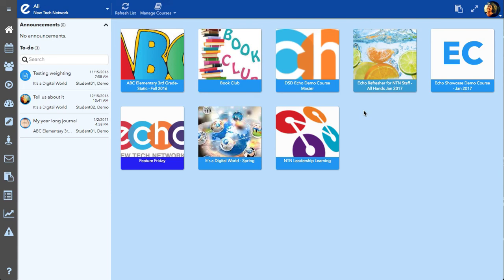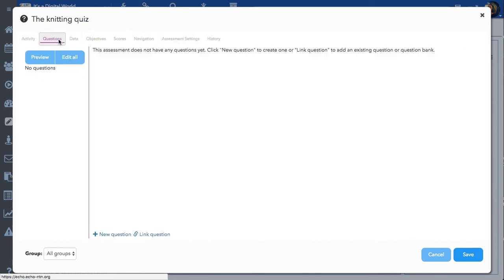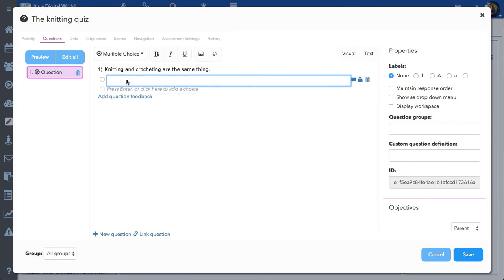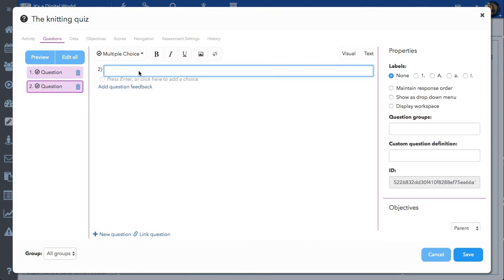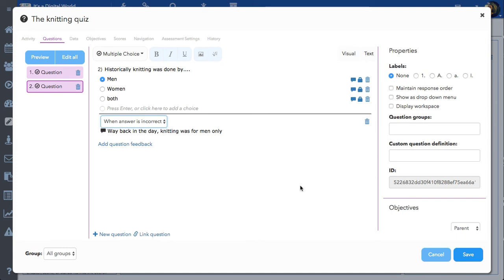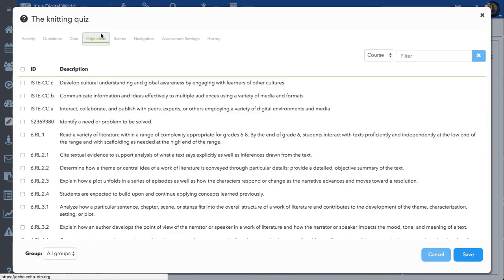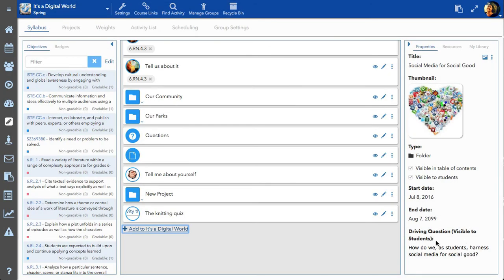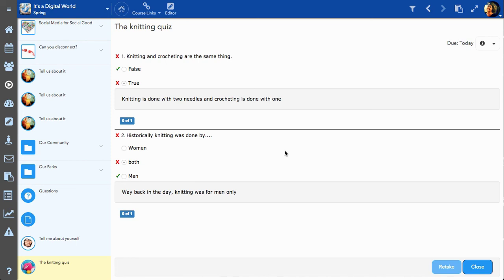Auto graded Assessments in Echo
Assessment, auto-grade, quiz